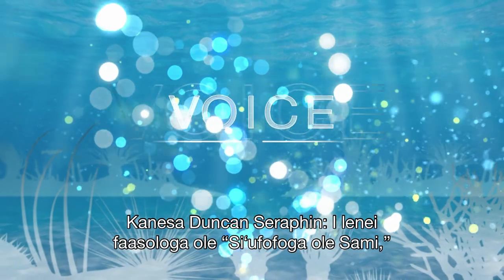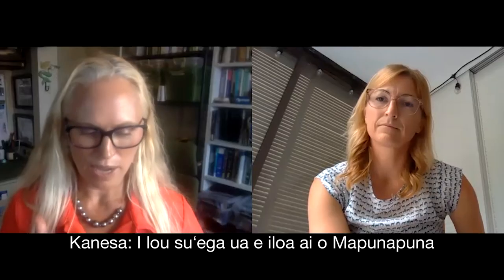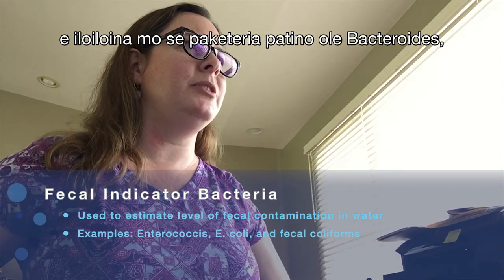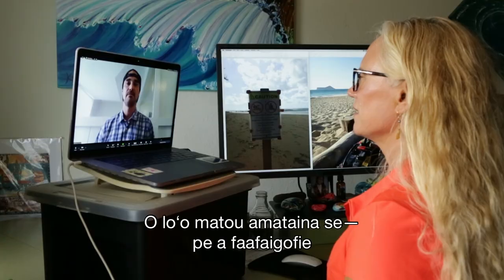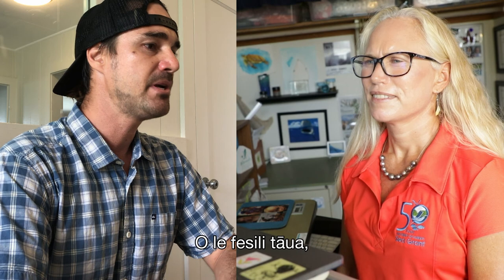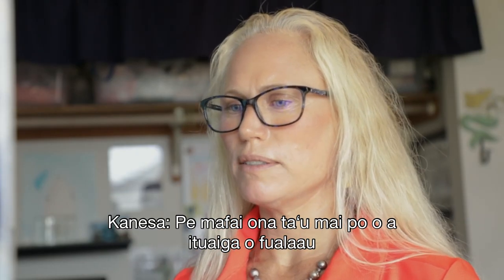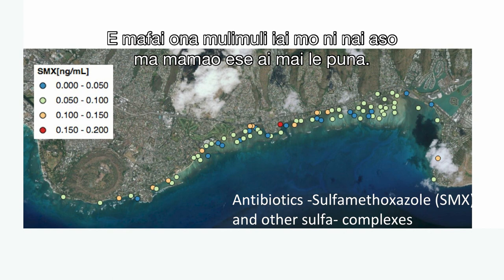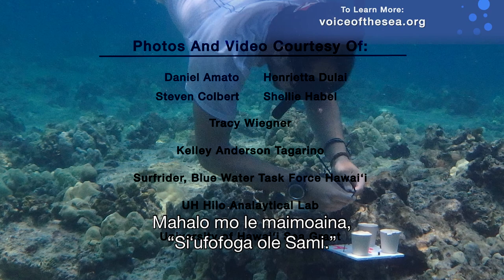Cesspool Issues Rising — Samoan Ulutala - VOS 7-6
I lenei faasologa ole “Siʻufofoga ole Sami,” O loʻo aʻoaʻoina matou ile soʻotaga ole vaega o vai otaota, vai ile eleele, ma le sami. Ua faailoa mai e suʻega le fesootaʻiga tuusaʻo i vaega o vai otaota ma le faaleagaina o vai ile eleele ma le siomaga lata ane ile matāfaga. E sili atu ile 88,000 o vaega o vai otaota ua tafe mai ai le silia ile 50 miliona kalone o otaota i aso taʻitasi, ma o le tele o vaega o vai otaota o loʻo mauaina i nofoaga maulalo lata ane ile matāfaga, ma ua matuā aafia gofie nei nofoaga ile faaleagaina mai kemikolo, faamaʻi, ma nutirini ua sili atu.